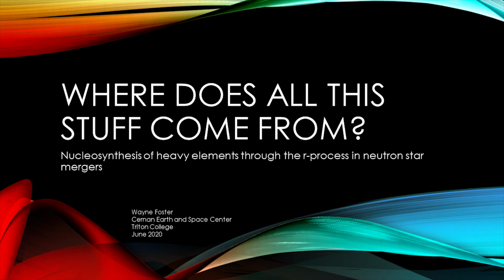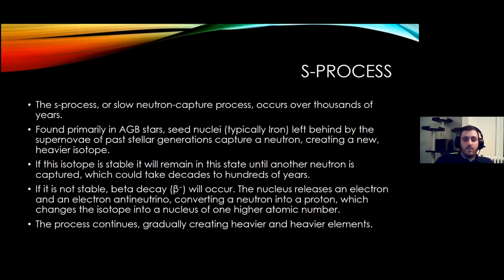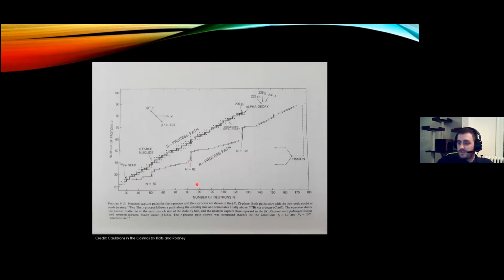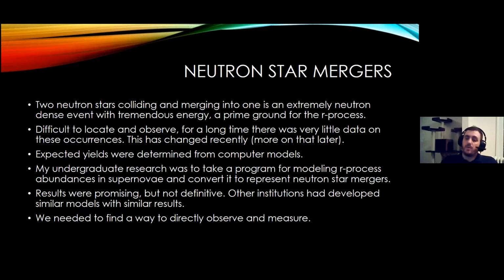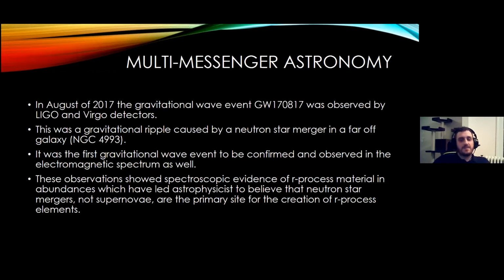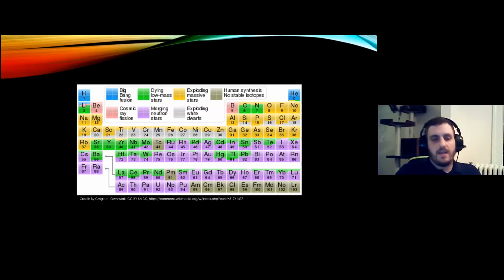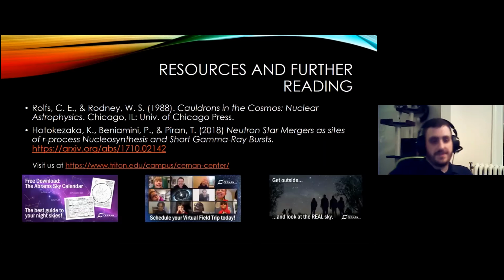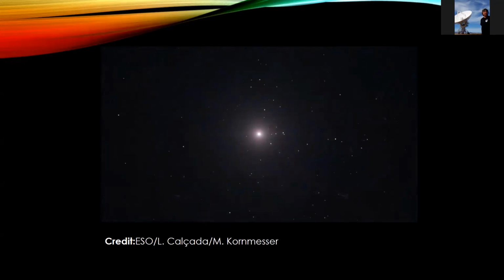CAS July 2020 Virtual Meeting: r-process in Neutron Star Mergers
Chicago Astronomical Society's July 2020 meeting with a talk from Cernan Earth and Space Center Planetarium Educator Wayne Foster on r-process nucleosynthesis in neutron star mergers.